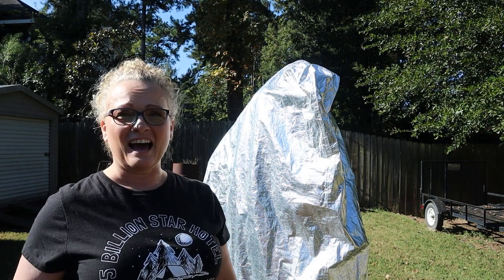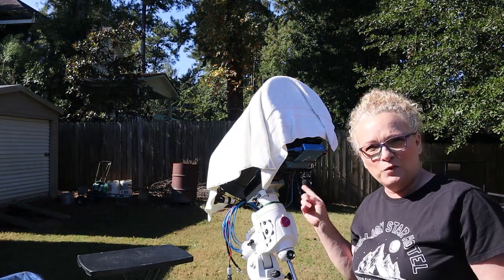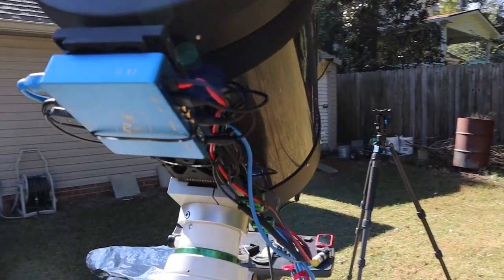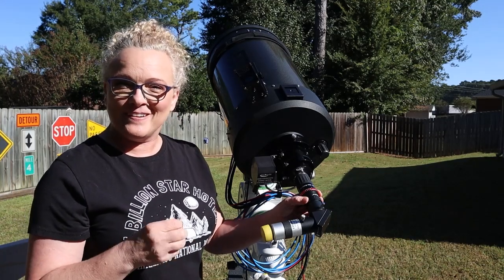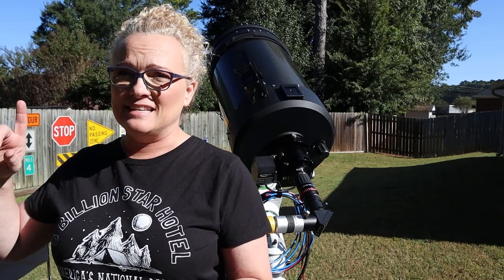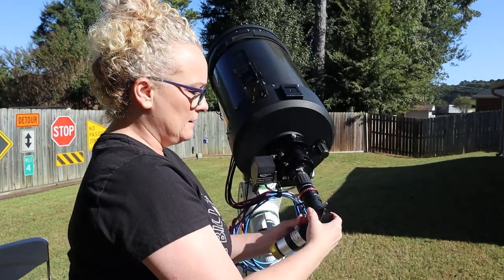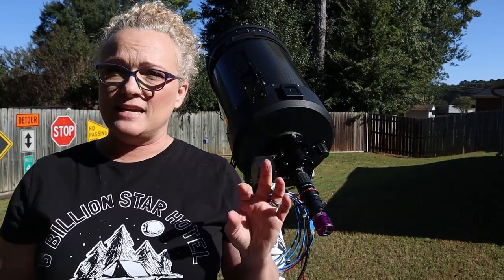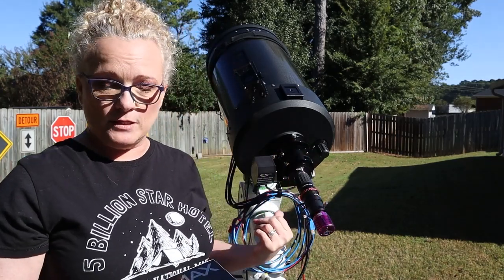What is she hiding? Looks like a giant baked potato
Project update, chasing the planets. Not as easy as I hoped.  Those who do capture planets I am in awe of your skill. Another reason I like the BMax computer so much is that you can expand the storage inside.  It comes with an internal 128G SSD drive and room to add another one.  Bonus is adding an SSD card is very easy, plug and play.  If capturing planet video with SharpCap the 8G RAM is very helpful.

Colapsible Stool Red

10.1" Small Portable Laptop Computer Monitor